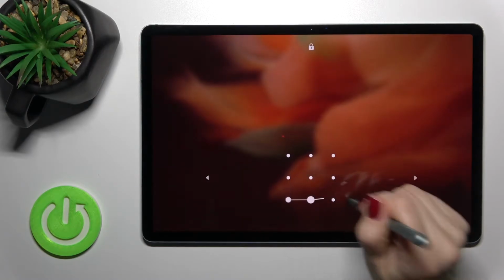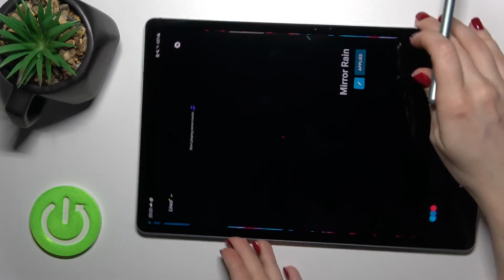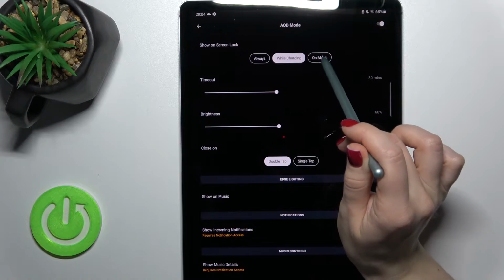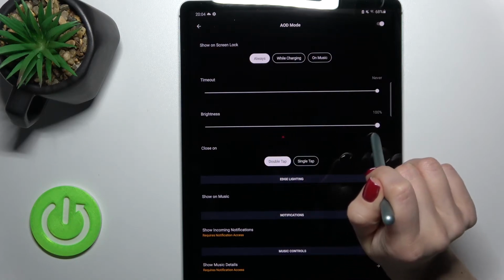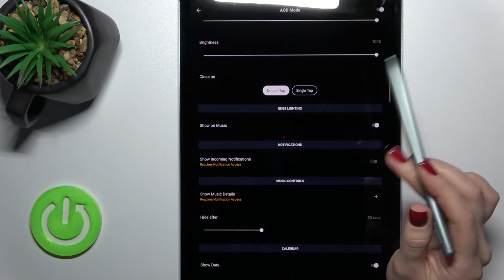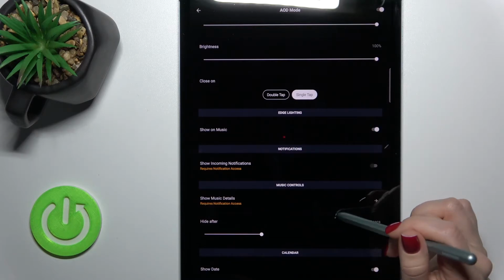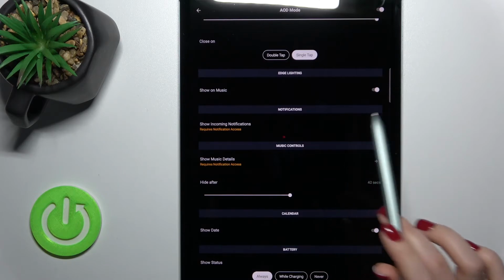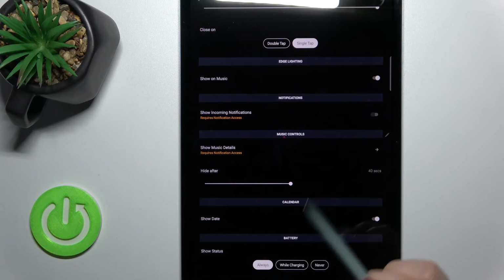How to Customize Always On Display on SAMSUNG Galaxy Tab S7 FE - Muviz Edge App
Find out more info about SAMSUNG Galaxy Tab S7 FE:
If you want to know how to customize Always On Display on SAMSUNG Galaxy Tab S7 FE, watch this tutorial. Our expert will show you how to download the Muviz Edge app on your device and then how to use this app to make changes to AOD mode. Find out how to change the timeout, brightness, how to adjust edge lightning, how to manage notifications and much more. Adjust the Always On Display to your needs and use your smartphone in the most convenient way. Go to our YouTube channel if you want to know more about SAMSUNG Galaxy Tab S7 FE.

How to download Muviz Edge App on SAMSUNG Galaxy Tab S7 FE? How to install Muviz Edge App on SAMSUNG Galaxy Tab S7 FE? How to use the Muviz Edge app on SAMSUNG Galaxy Tab S7 FE? How to activate Always On Display on SAMSUNG Galaxy Tab S7 FE? How to customize Always On Display on SAMSUNG Galaxy Tab S7 FE?